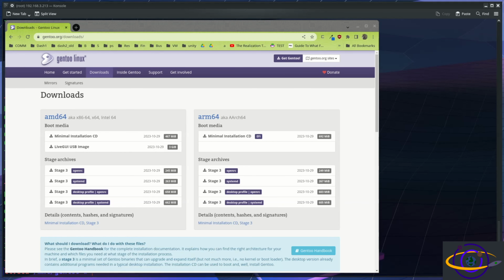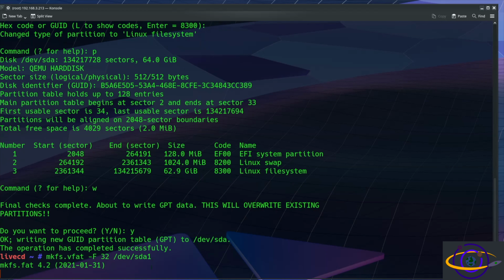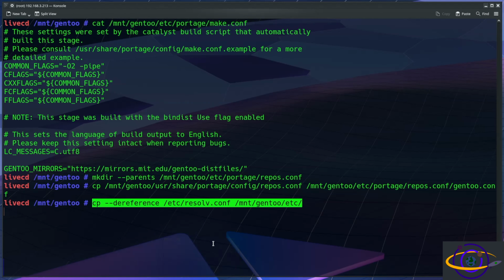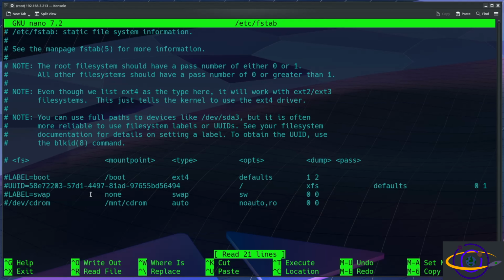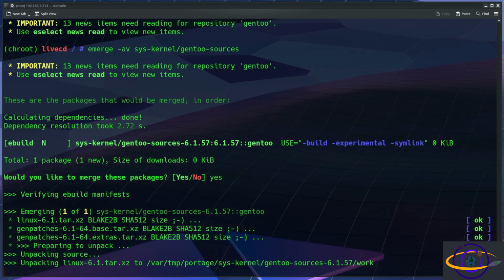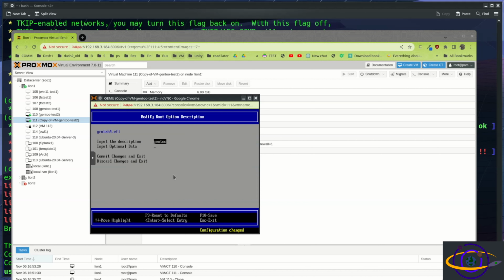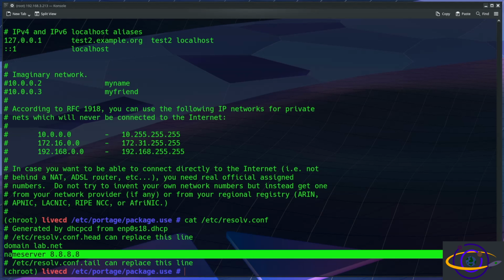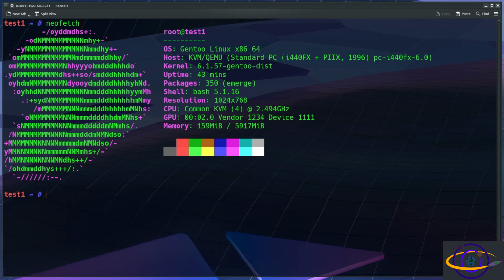Gentoo Install - Base System